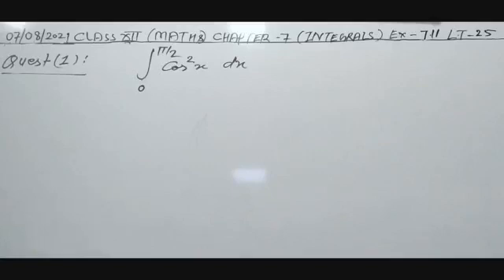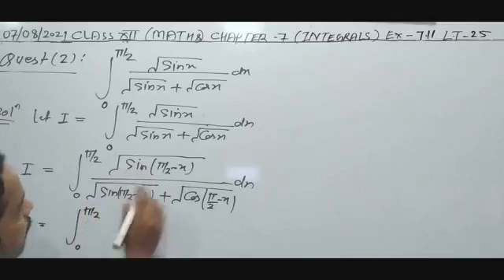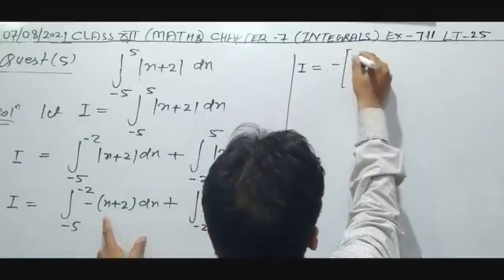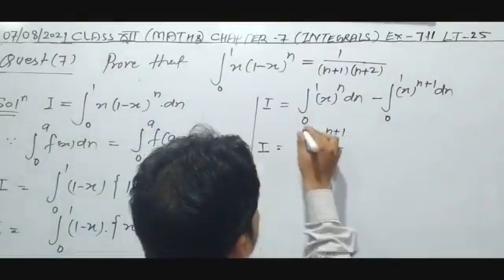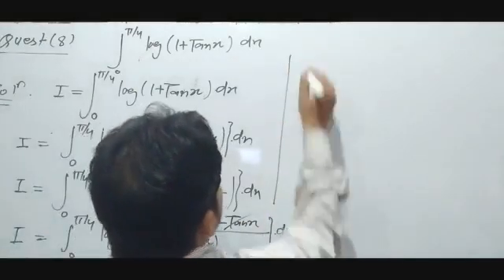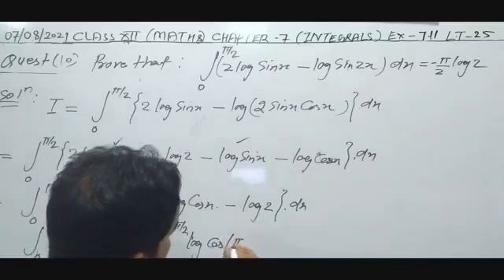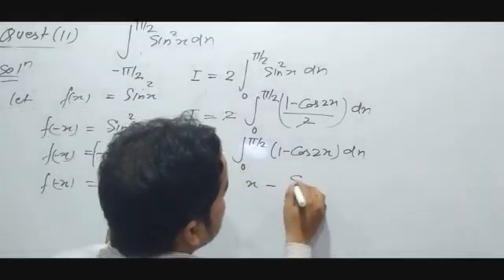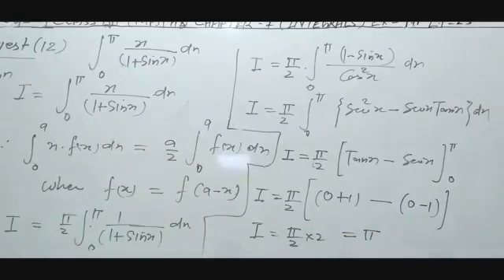Class XII Mathematics 07 08 2021 By Mr. Pawan kumar Prajapati chapter 7 Integrals Exercise 7.11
Class XII Mathematics 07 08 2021 By Mr. Pawan kumar Prajapati chapter 7 Integrals Exercise 7.11 Lt 25